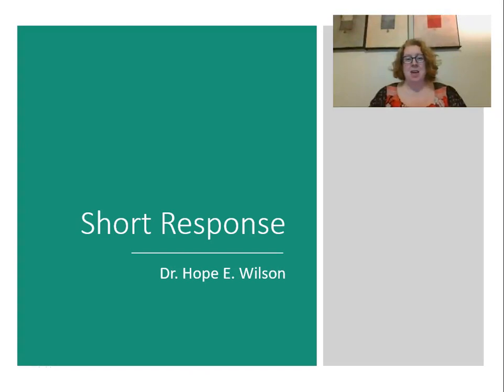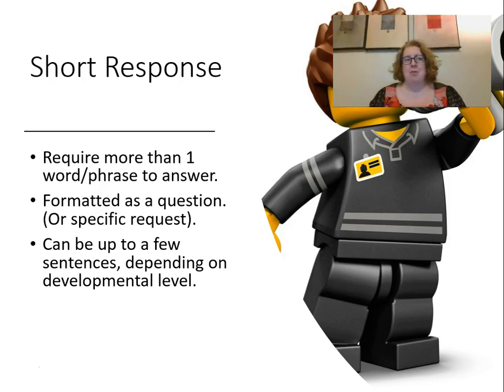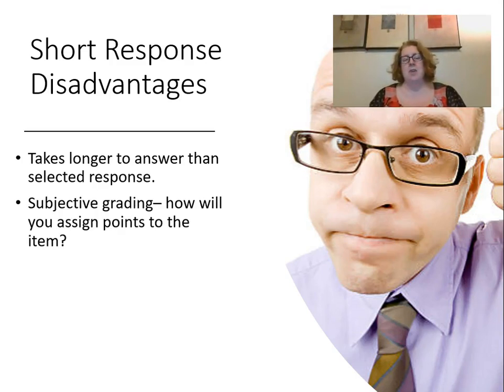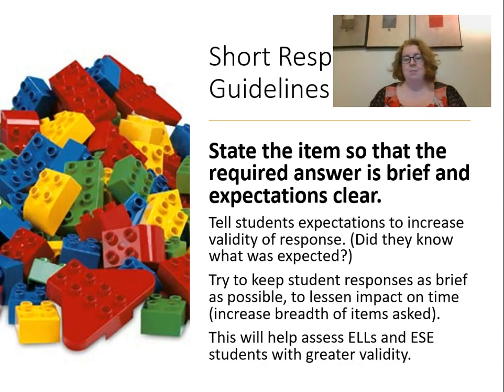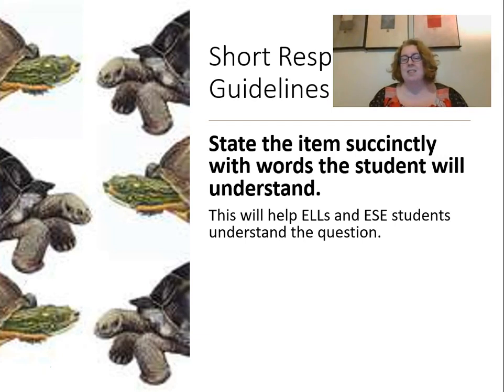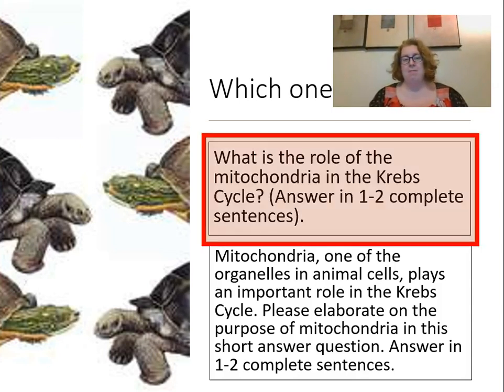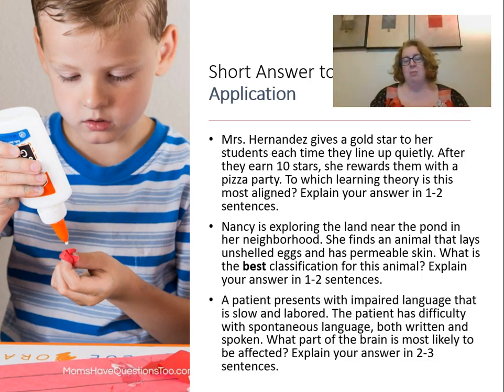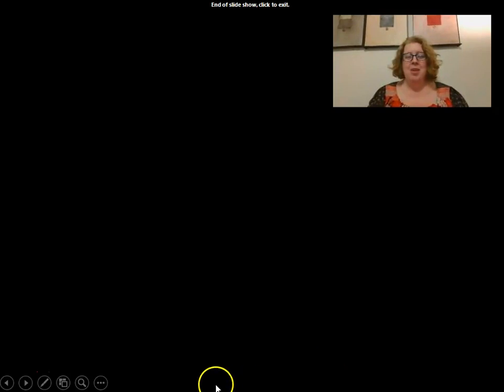Writing Short Response Items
EDF 4444: Short Response Items
Instructions for educators on how to write high-quality short response items